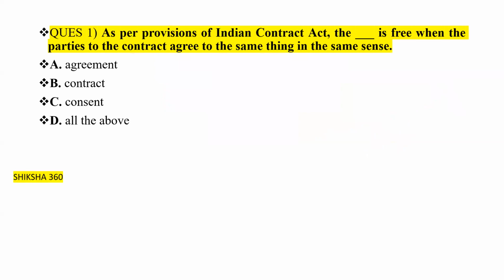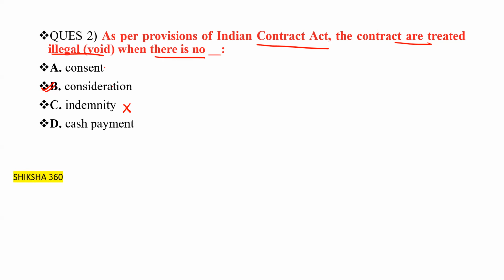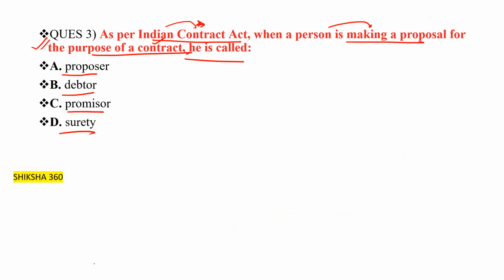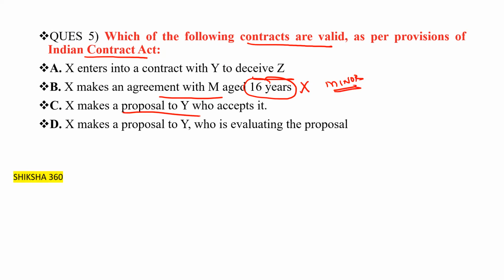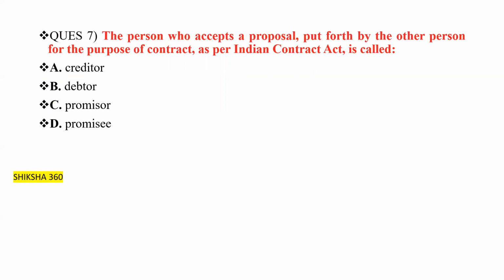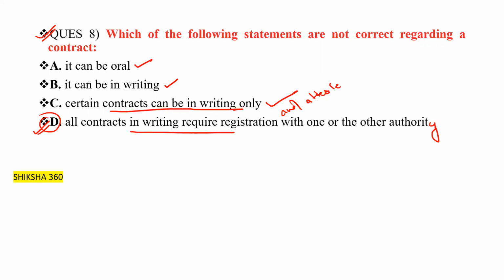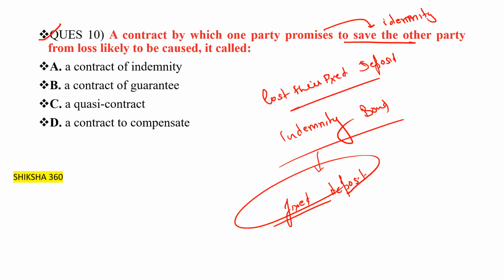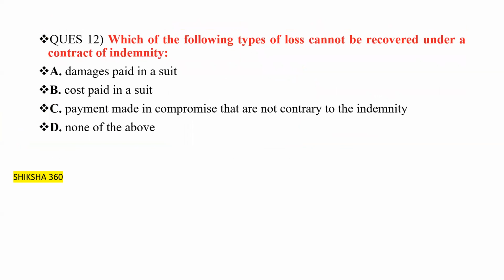MCQ SET 1 QUES 1-12 MODULE d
In this session we discuss important MCQ on Module D Chapter 40,41 .